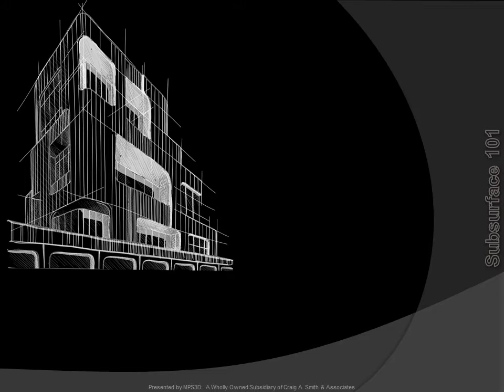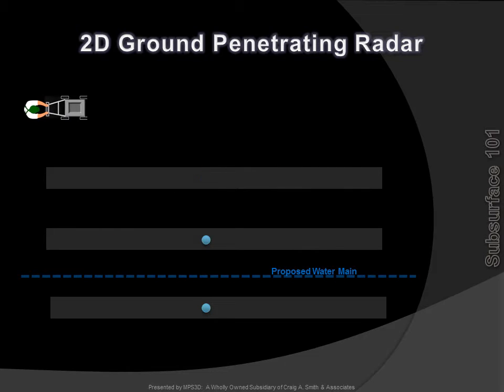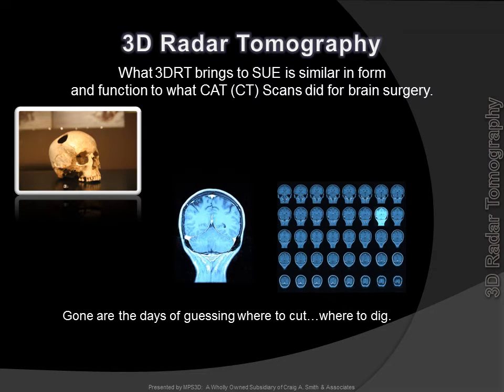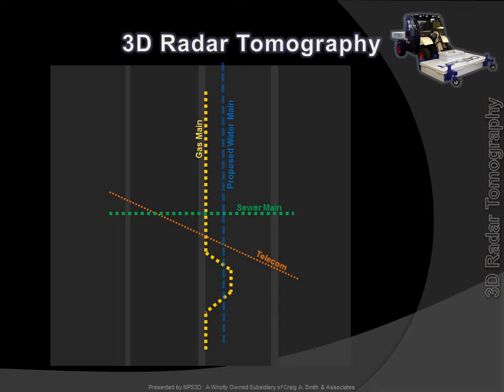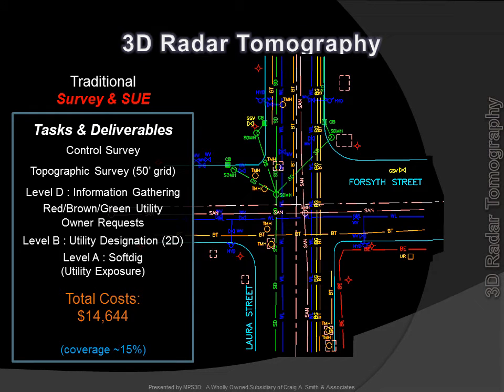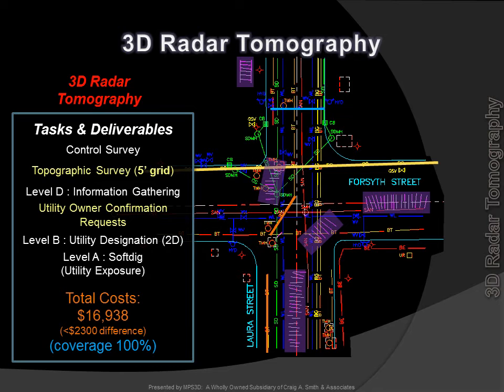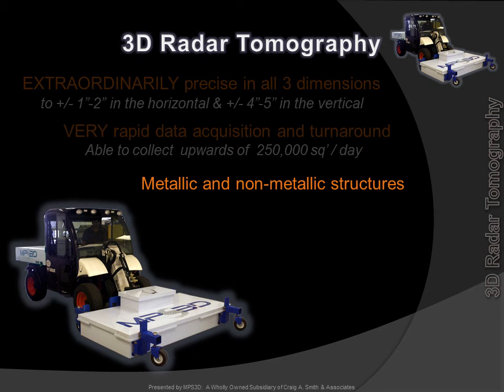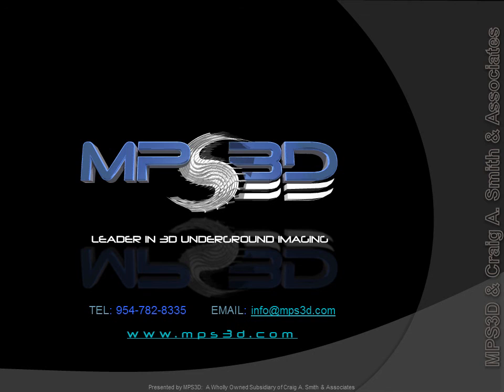MPS3D-RT-Movie.wmv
3D Radar Tomography Presentation